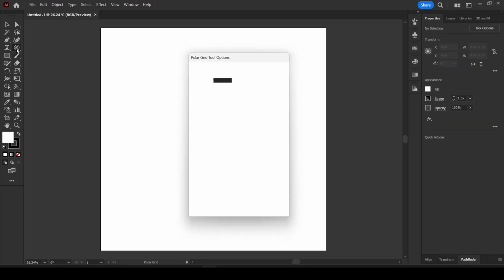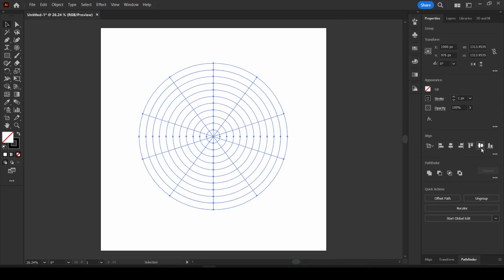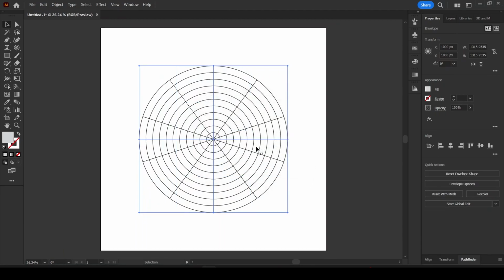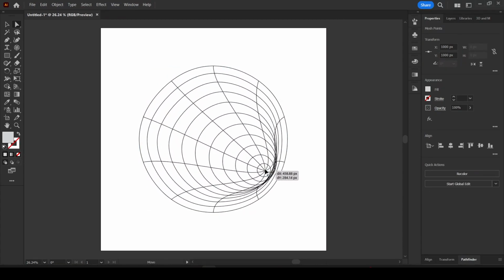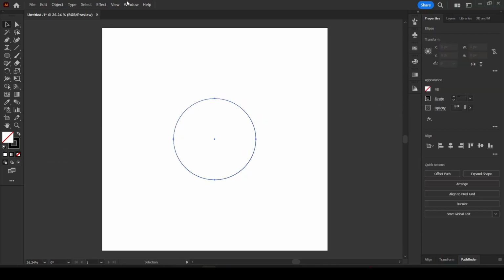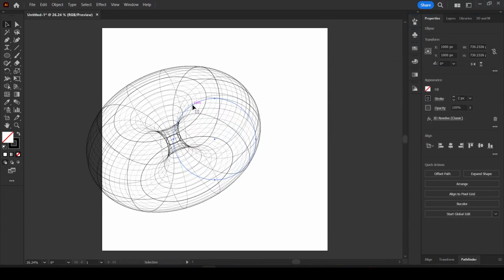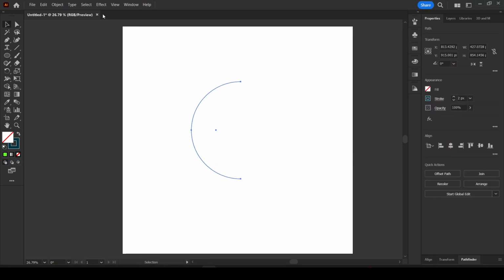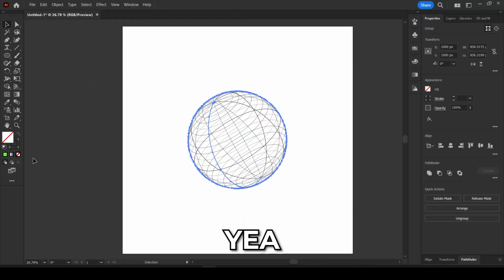Creating Mesmerizing Wireframe Shapes in Adobe Illustrator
Check the description for all information links and anything I mentioned in this video.
▬▬▬▬▬▬▬Content▬▬▬▬▬▬▬
0:00 Intro
0:10 First Shape
0:41 Second Shape
1:19 Third Shape
1:57 Forth Shape
2:30 Outro
▬▬▬▬▬▬▬Info▬▬▬▬▬▬▬
Master wireframe shapes in Adobe Illustrator with our professional tutorial. Learn step-by-step techniques to create captivating designs, manipulate curves, and enhance with vibrant colors. Perfect for designers seeking artistic excellence. Join us now and unlock your creative potential!
▬▬▬▬▬▬▬Links▬▬▬▬▬▬▬
Waveform pack coming soon.
▬▬▬▬▬▬Music▬▬▬▬▬▬
Outro: Jordan Nugent
▬▬▬▬▬S C O R C H▬▬▬▬▬